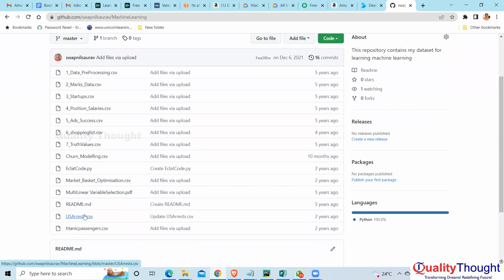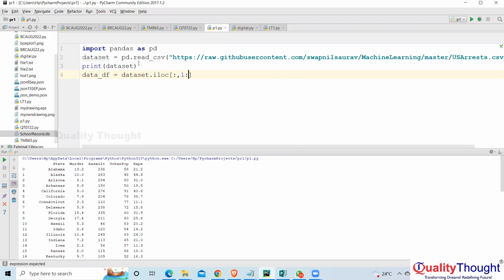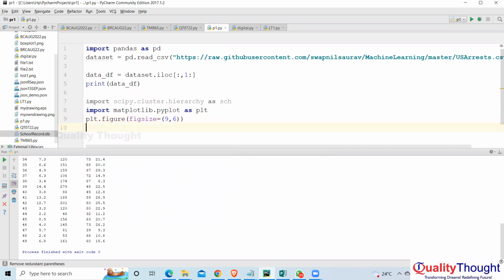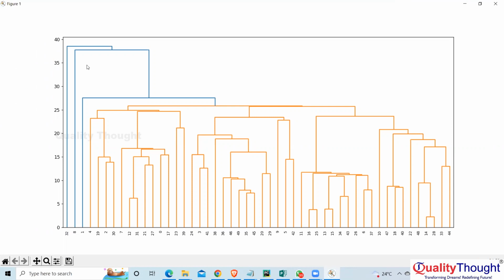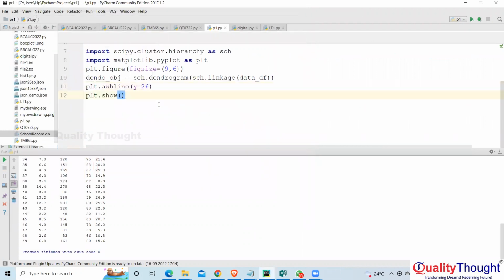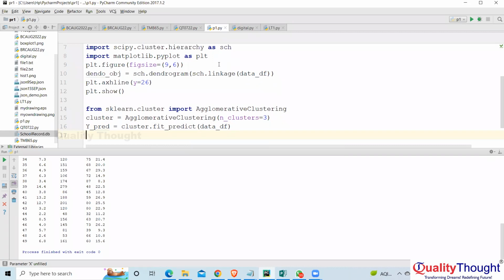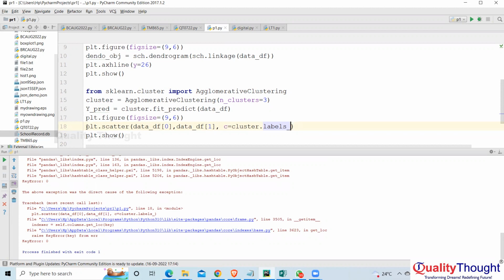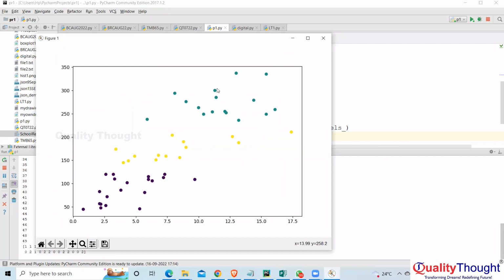What is Hierarchical Clustering in Machine Learning | Machine Learning with Python Tutorial - 22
Learn how to handle features with a Stochastic Gradient Descent using machine learning in this Python with Machine Learning Tutorial.